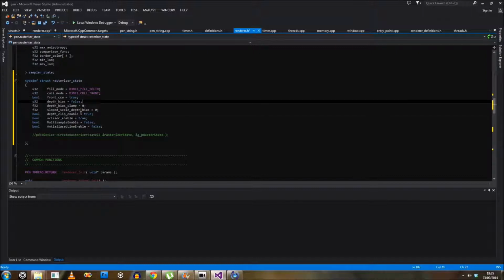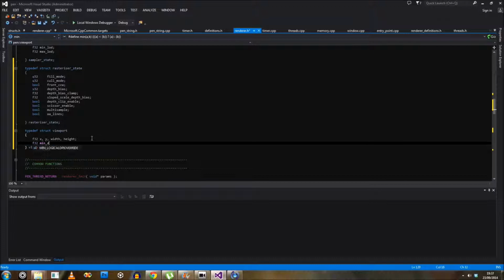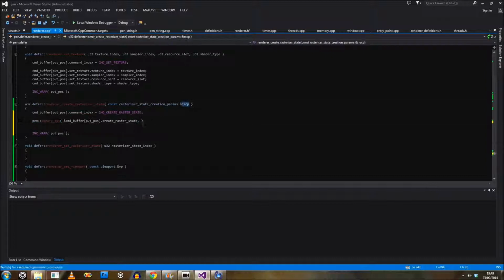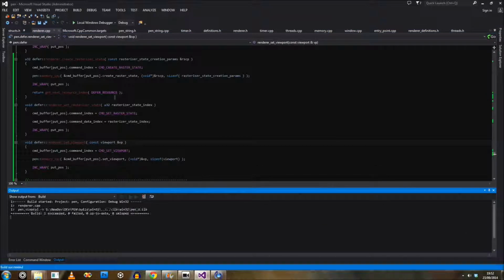polymonster // devlog0x0c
In this session I created rendering API functions to set create states and set the following:
Viewports, Blending, Rasterizer.